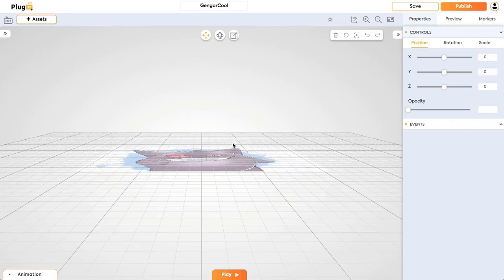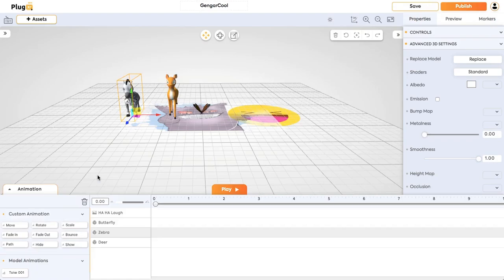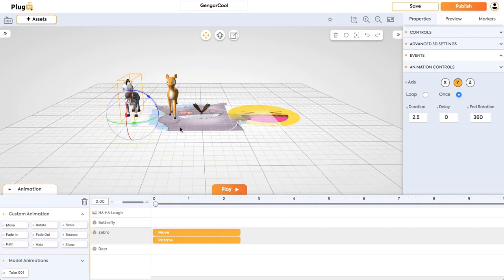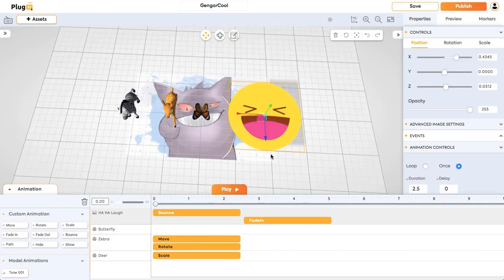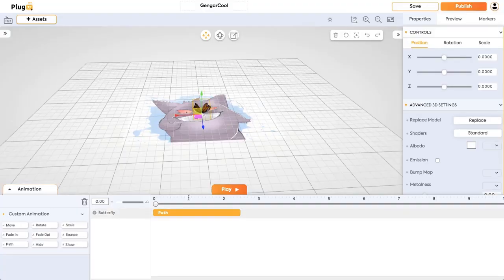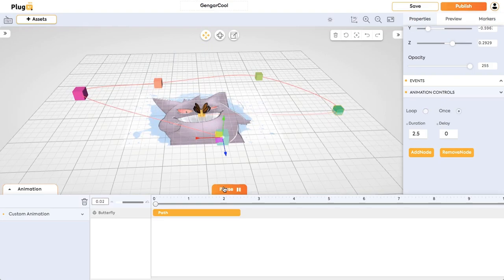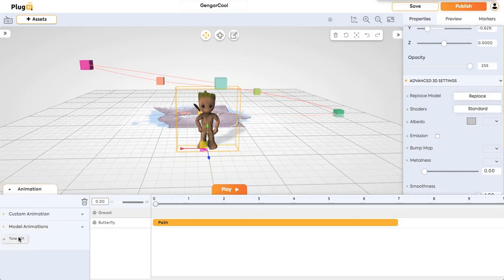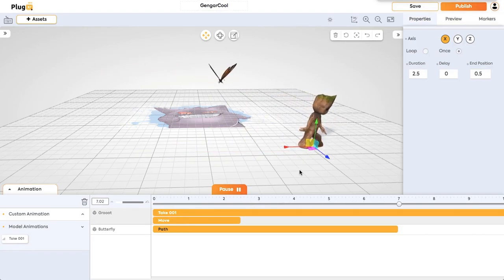Use Animations for your Augmented Reality Experience through PlugXR Creator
Make your augmented reality experience more appealing by adding animations to it through PlugXR Creator. Here is the tutorial on how to use Animations in PlugXR Creator.